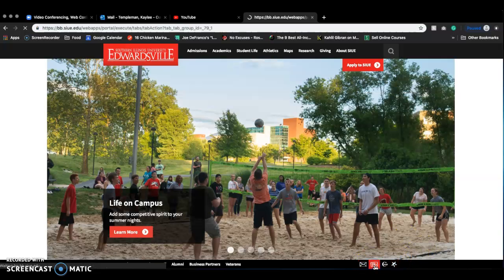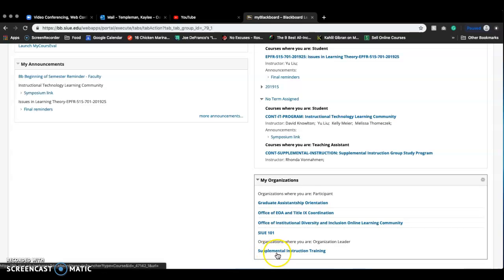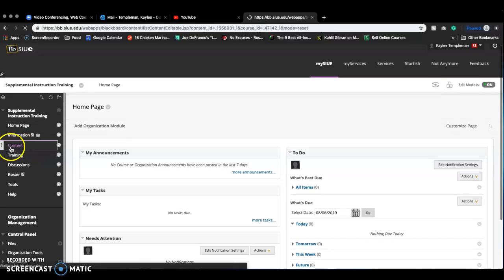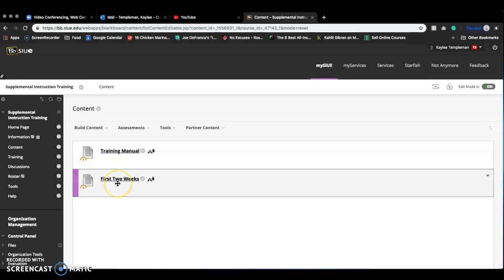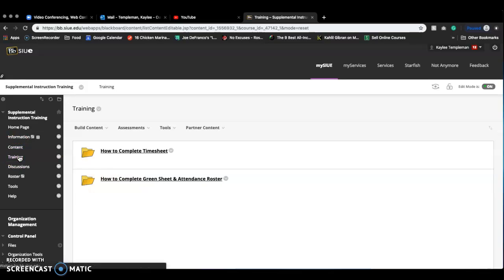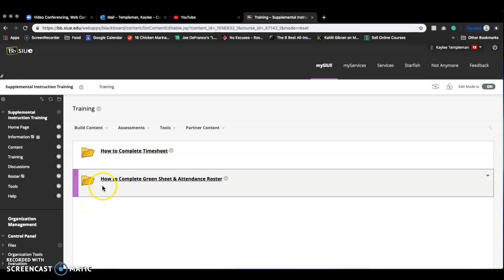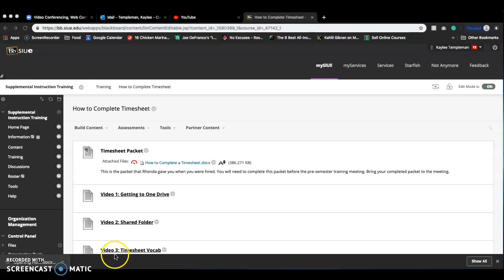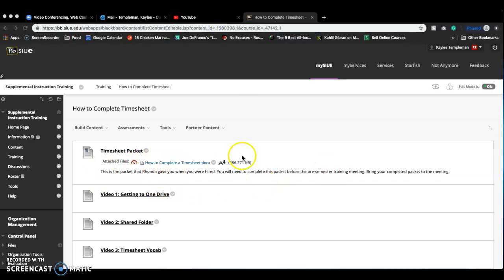How to Access Training Blackboard